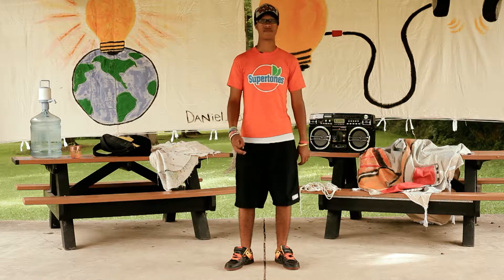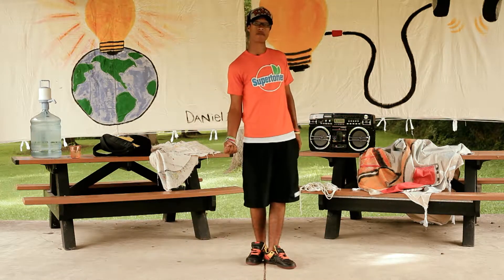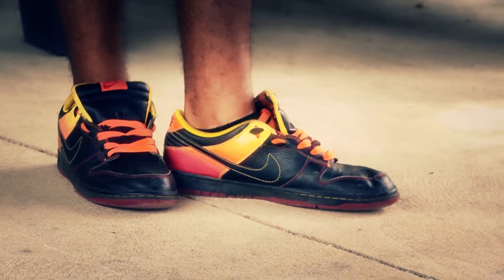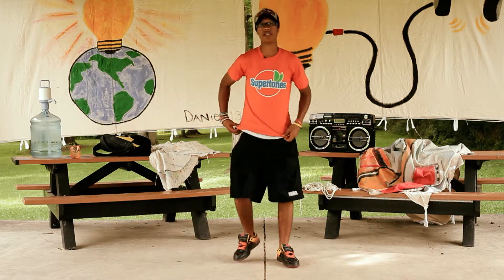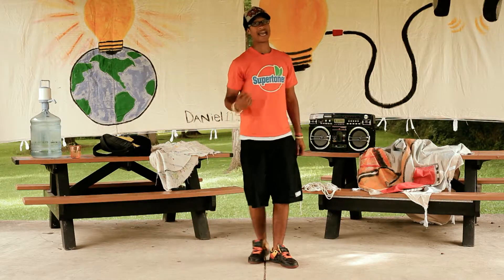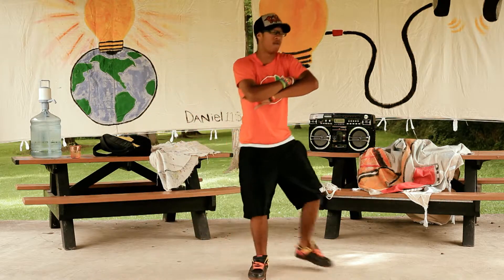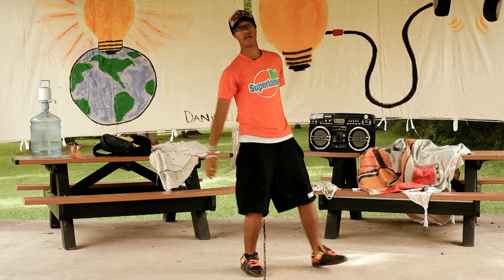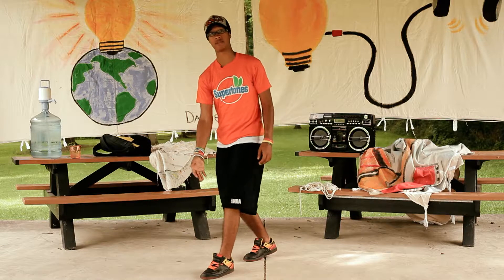Dance Lesson - Don’t Go - Part 3 of 4 - Camp New: Act One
Cameron Thompkins plays Isaiah Arlington in Camp New: Act One. In this video, he teaches a dance to the song “Don’t Go” by Arch Nemesiz. Arch Nemesiz are Gabe Patillo and Dave Wyatt. They are members of TobyMac’s Diverse City band. See our channel for an interview with Gabe and Dave.

Camp New: Act One (Formally New: The Movie). In Camp New: Act One, Penny tells the story of how she, along with her friends, Nattie, Emmie, and Jess spend their summer working at a creative arts center called All Things New. This faith-based movie by KICKS Flicks is filled with Christian and Biblical principals.

KICKS flicks is a media production outreach of KICKS Ministries & Victory Harvest Church. We produce feature films and family programming that entertains, teaches Godly principles, and inspires. for more!